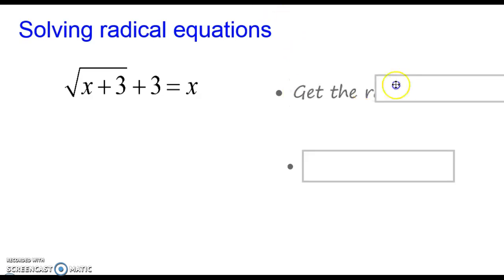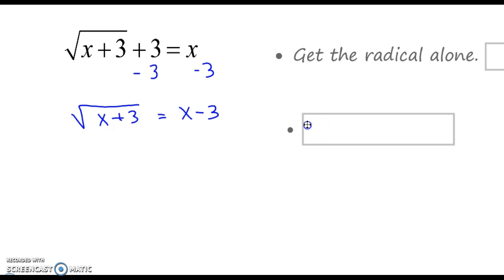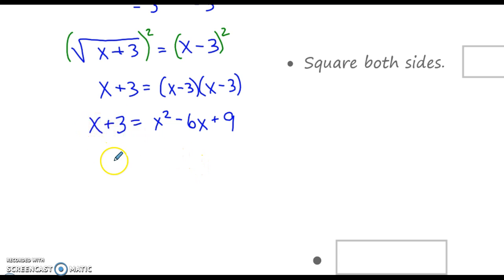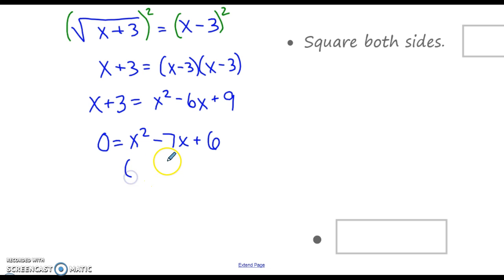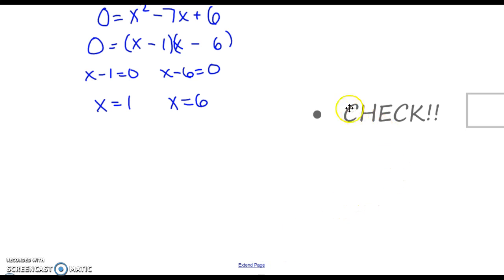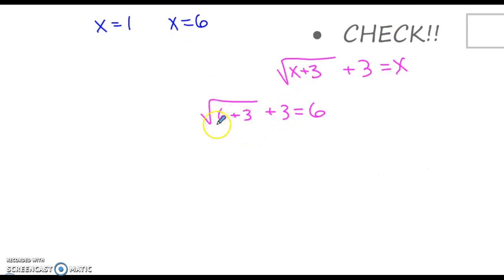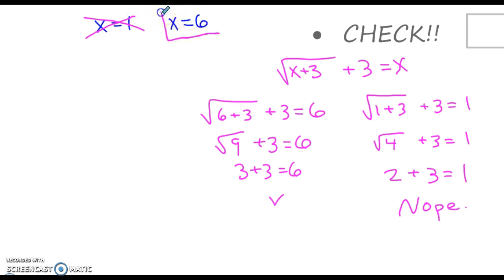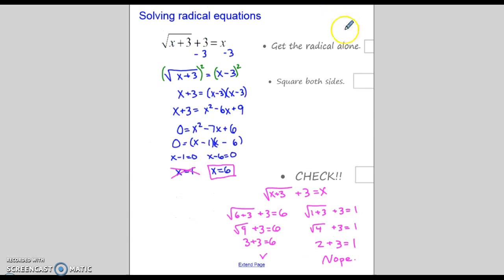P.7 Video 12 - Solving radical equations